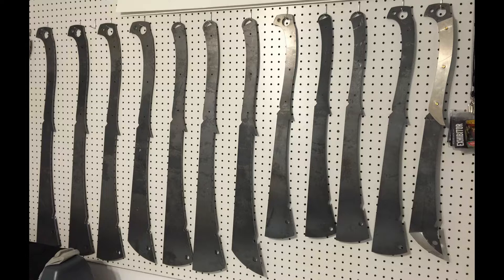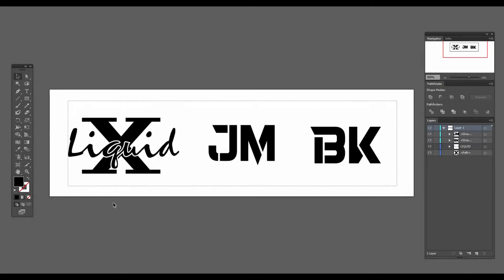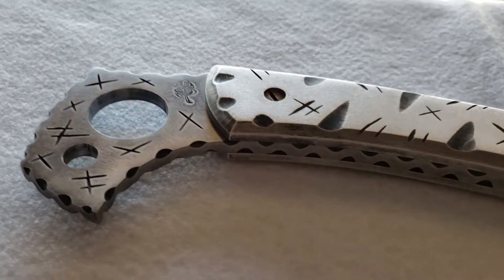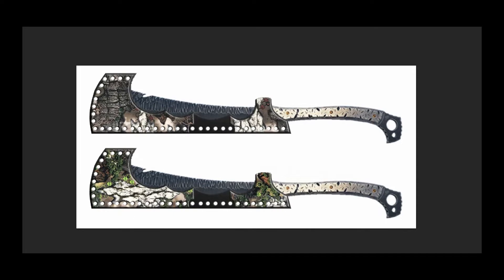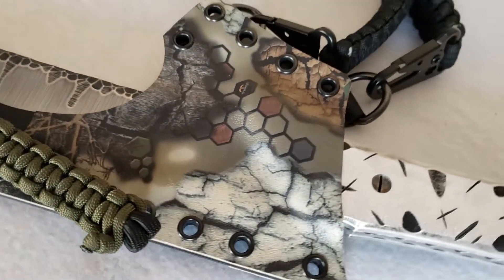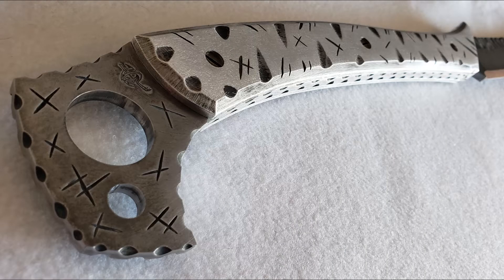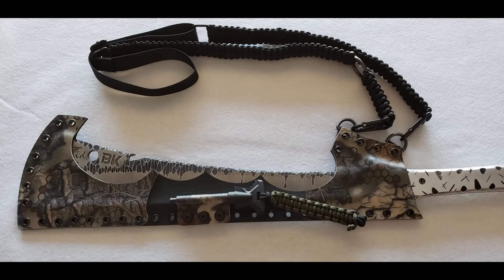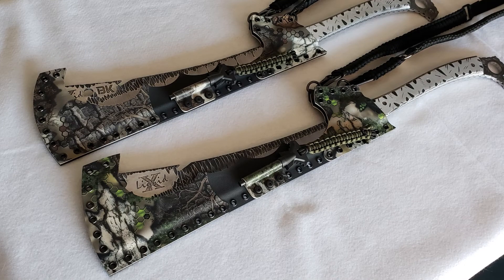Cleaver #003 AND #004 Build Video! FULL KYDEX SHEATHS TOO!!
This was a pair of cleavers that I made for a couple of really good friends- hope you enjoy! :D